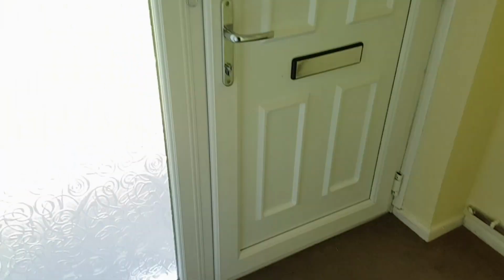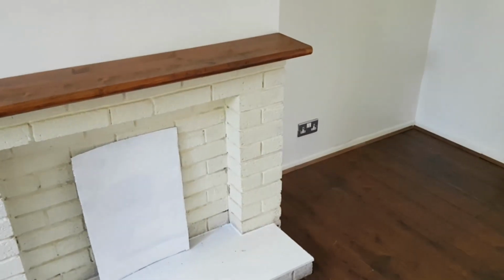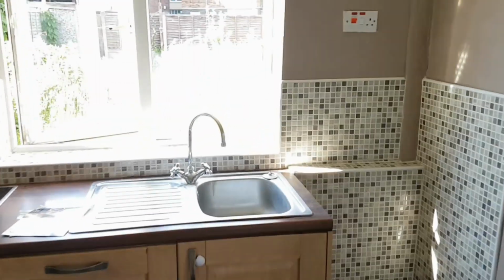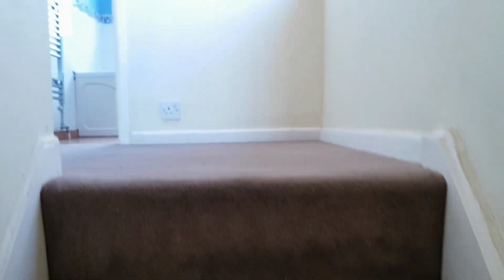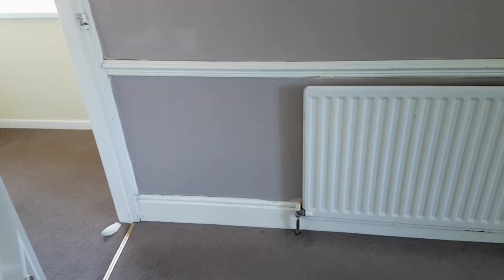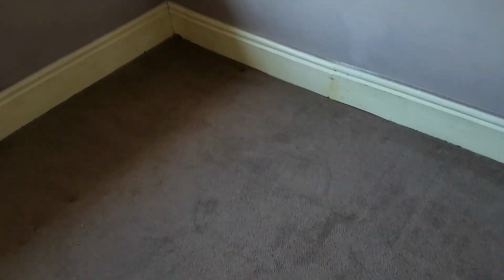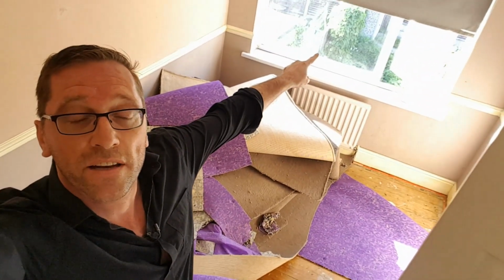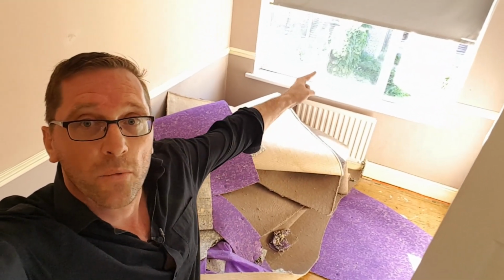House Renovation Intro And Ripping Up Carpet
This is an intro to the 2 bedroom house Althea and I have just bought. I will be decorating and renovating it through out and will be making videos along the way. The first job  was ripping up the carpet and underlay.